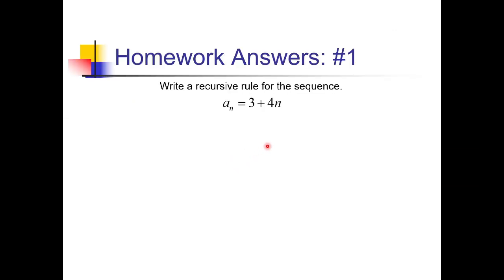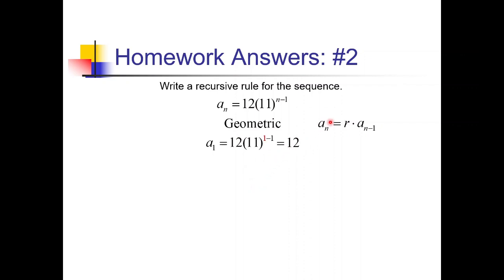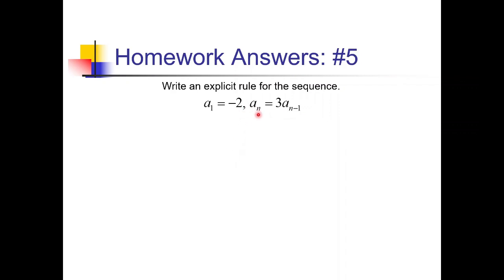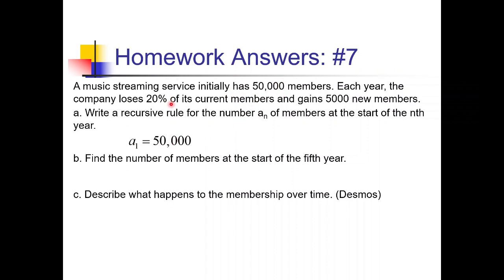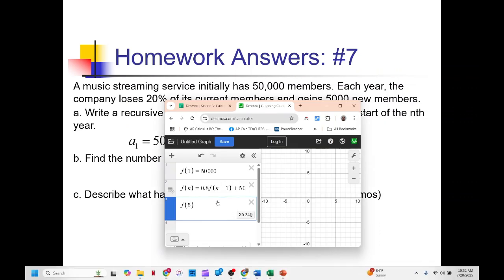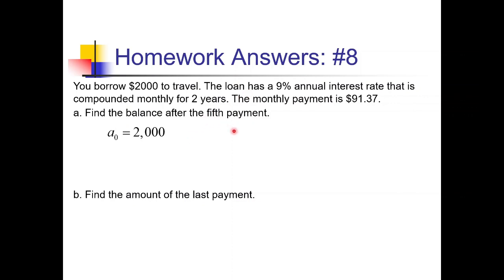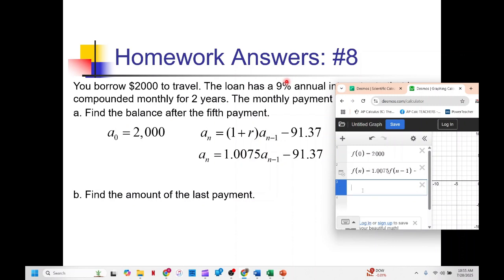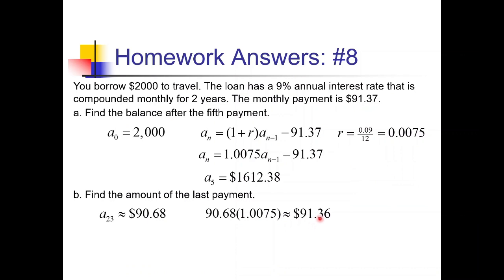Using Recursive Rules with Sequences: Problem Set #2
Topic: Using Recursive Rules with Sequences